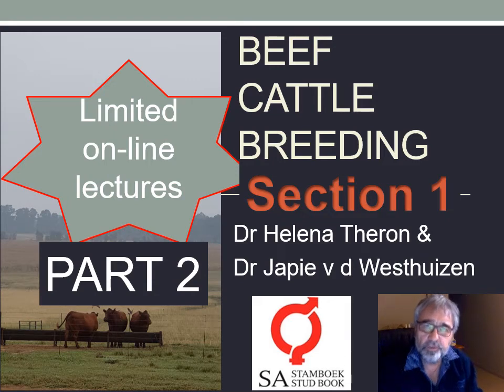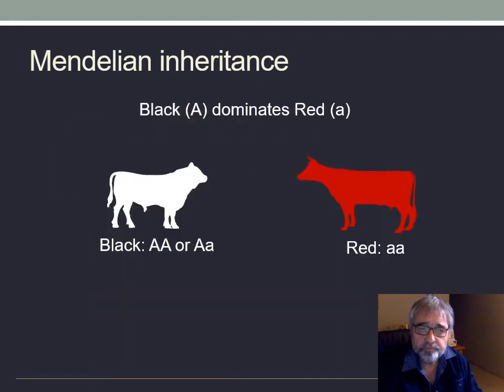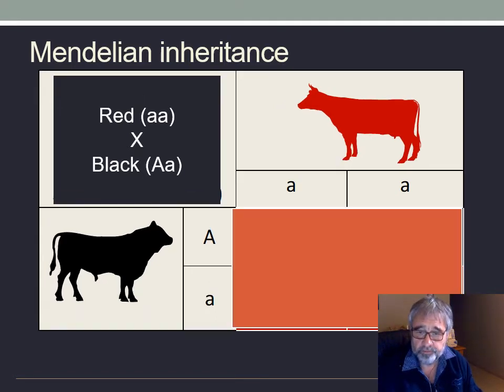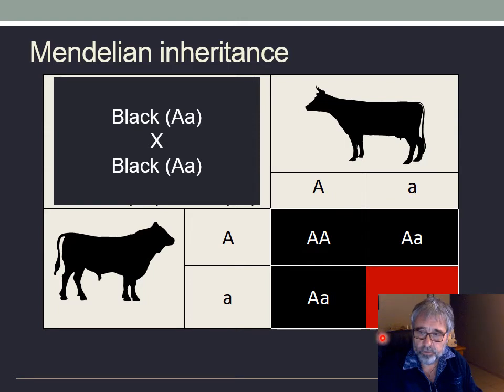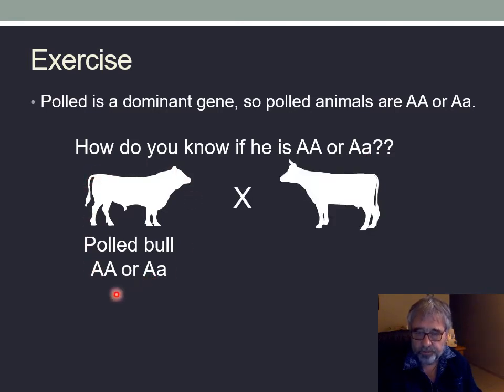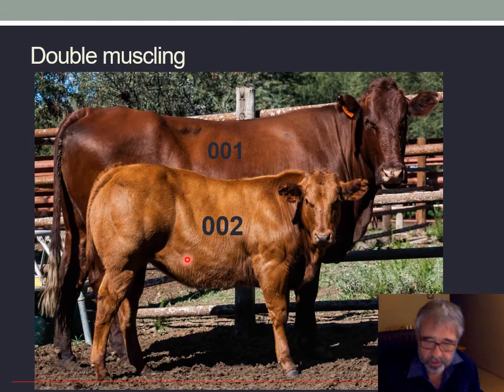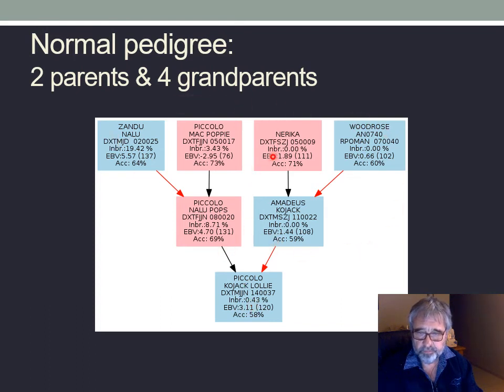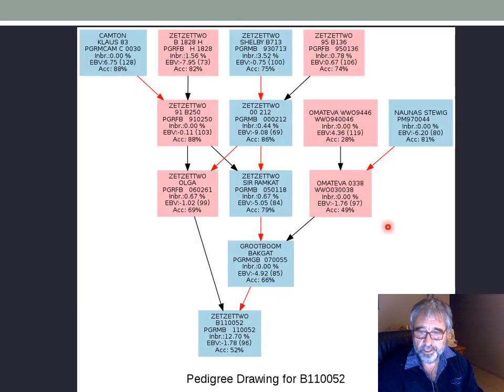2 Online English Beef Cattle Breeding Course Section 1 PART 2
Part 2of Section 1: Online Beef Cattle Breeding Course presented by Dr Japie van der  Westhuizen.
All Copyright SA Stud Book & Animal Improvement Association